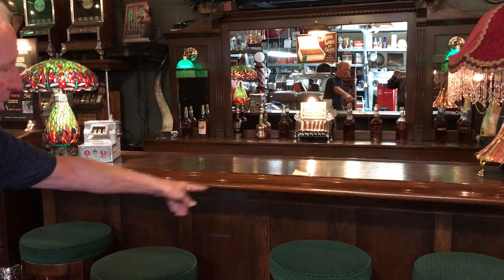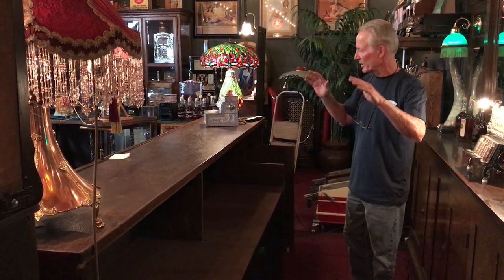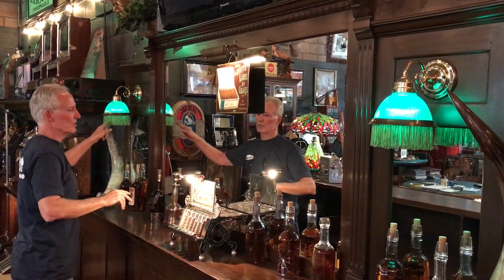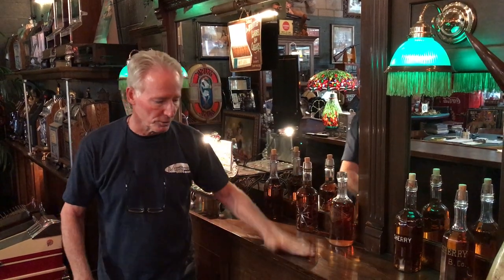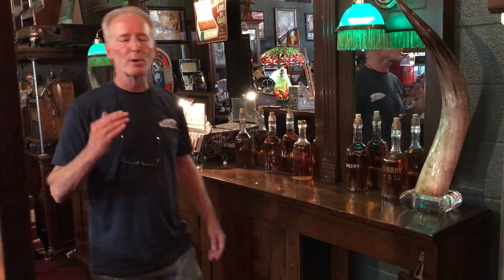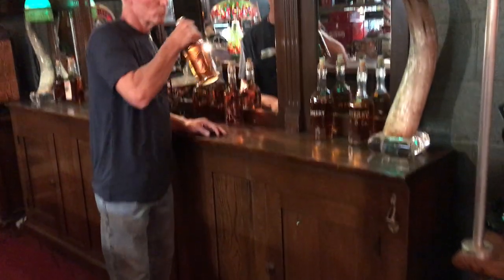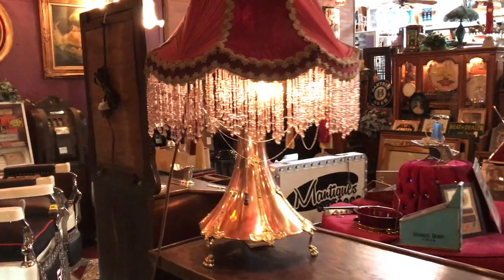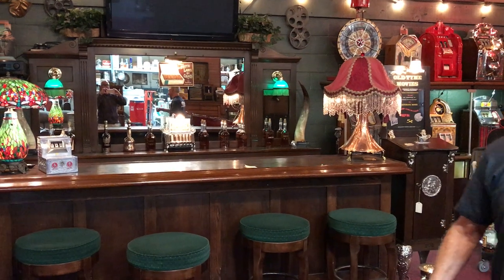Mantiques Network Saloon Bar From Set SOLD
The Mantiques Network SOLD their Saloon Bar from their production sho set that has featured in over 1000 of their videos.